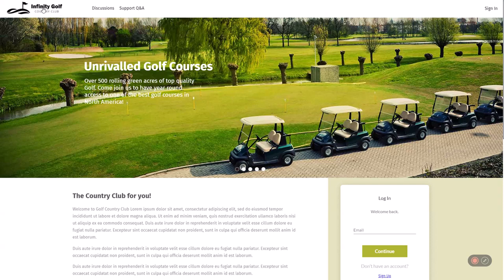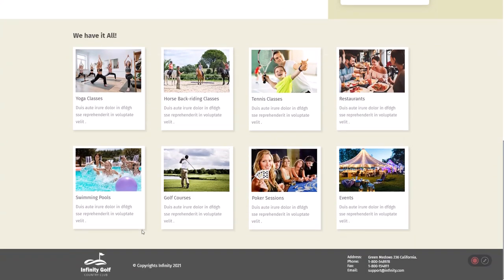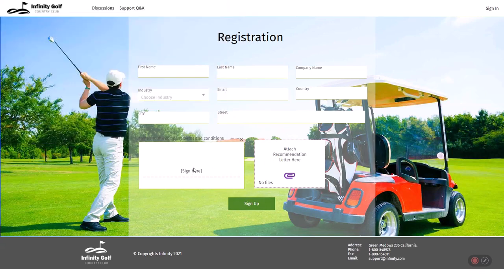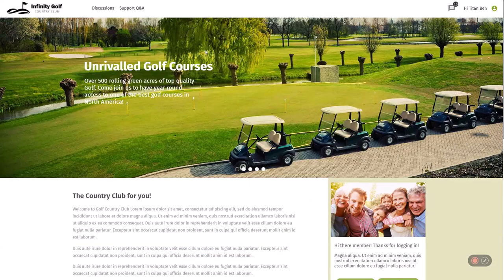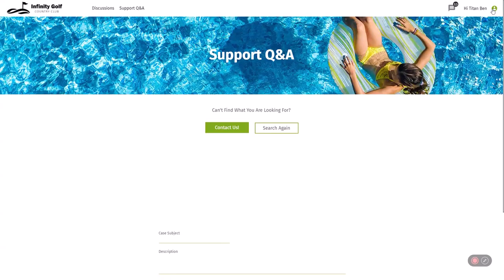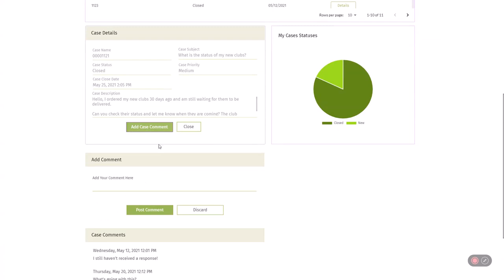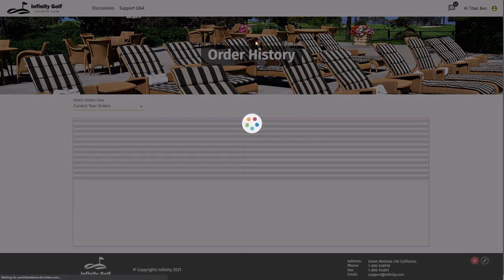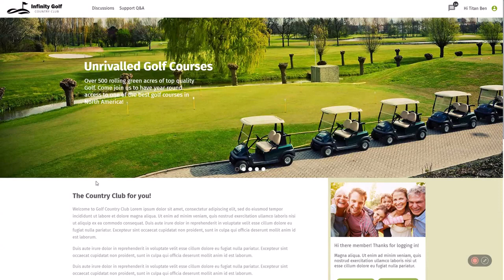Customer Website and Portal Integrated with Salesforce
Work with a Salesforce-focused product and take your business to the next level. Be inspired by Titan's no-code web app builder for Salesforce to create any web project for any use case you can imagine!

Follow us in this tutorial video to learn how to create a Customer Service Portal with Titan Web. Choose Titan if you want a powerful, no-code platform that integrates bi-directionally with Salesforce Experience Cloud to improve customer services.

This video covers the integration of Titan Web with Salesforce to enhance the customer service portal. If you prefer to jump to a specific section of the video, please use the time-stamped chapters below.

Chapters:

0:00 - An Introduction to Customer Portal
0:13 - Customer Portal Built With Titan Web
1:12 - The Registration Form
2:13 - Discussion Forums
2:58 - The Knowledge Base for Salesforce
3:35 - Managing The Cases
3:53 - Adding The Case Comments
4:16 - Managing The Order History

In this tutorial video, our Titan expert guides viewers through various elements of the customer portal. The demonstration starts with a Registration Form, collecting information from individuals and seamlessly integrating that data into Salesforce environment

Once logged into the Customer Portal, customers gain access to a personalized portal displaying the Discussion Forums. These forums allow members to engage in threaded discussions on various topics. They assist members in connecting with others who share similar interests or goals where they can share knowledge, ideas, and resources.

To enhance user experience and streamline information access, Titan provides a dynamic Knowledge Base that pulls data from Salesforce. The knowledge base is a helpful tool that lets customers ask questions on various topics, such as optimal pre and post-game nutrition

So, why wait? Propel your business to new levels and succeed with automated processes using absolutely no code with Titan Web.

FAQs:

What is Salesforce Knowledge Base?

Salesforce Knowledge Base is a robust knowledge management system within the Salesforce platform, allowing organizations to create and manage valuable information. It enables users to create knowledge articles, which are comprehensive documents containing information about products, processes, or solutions. Salesforce Knowledge facilitates efficient knowledge sharing and streamlining support processes.

What is Salesforce Knowledge Base Portal?

Salesforce Knowledge Base Portal is a comprehensive external knowledge base software solution seamlessly integrated with the Salesforce platform. It empowers organizations to efficiently create, manage, and share Salesforce knowledge articles with external stakeholders.

Additionally, it serves as an internal knowledge base software solution, facilitating the seamless exchange of information within organizational teams. It allows for the effective creation, management, and sharing of Salesforce knowledge articles among internal members.

What types of Salesforce portals does Titan Web provide?

Titan Web provides no-code student portals, customer portals, partner portals, media portals, vendor portals, and many more industry-specific portals.

Go ahead and create custom forms, collect and pre-fill data, use conditional logic, and automate business processes with Titan. Titan Web works with any object and is the only product on the market with real-time Salesforce integration.

So, get powerful and dynamic Salesforce web forms by choosing Titan for the best Experience Cloud solutions with many applications, including Titan Web, Sign, Forms, Docs, Survey, Contract Lifecycle Management (CLM), and Flow to assist in all your projects.

Get in touch with us today to sign up for Titan!